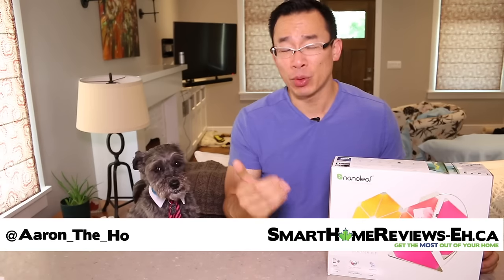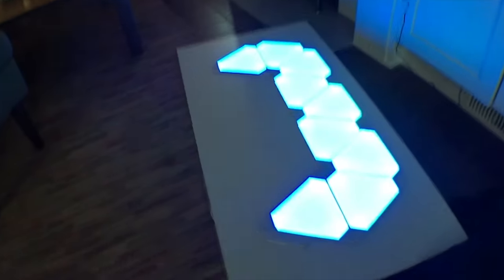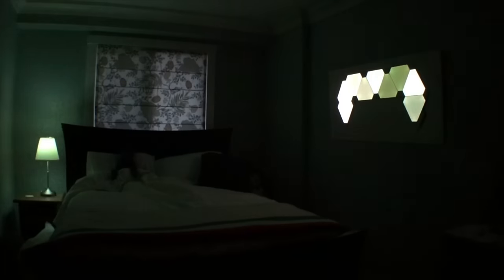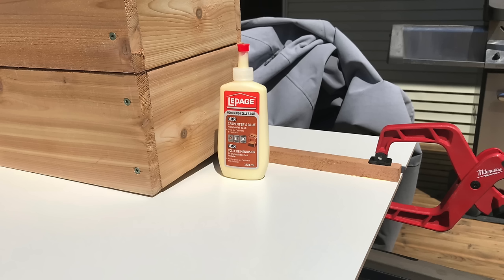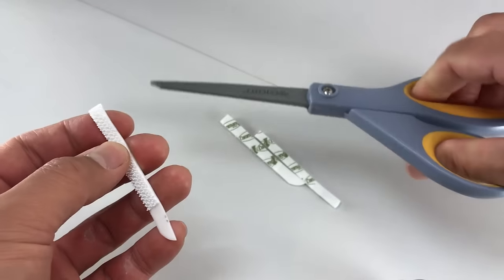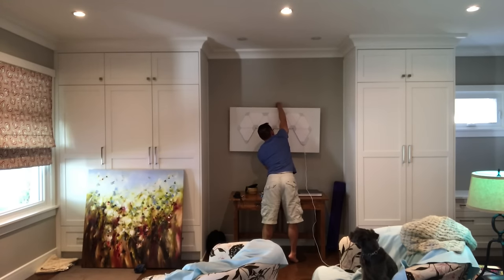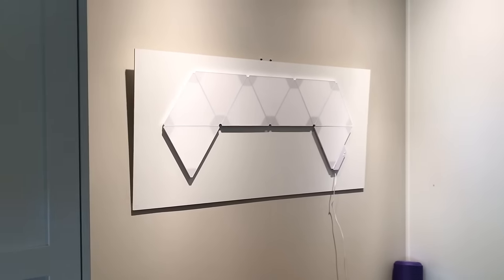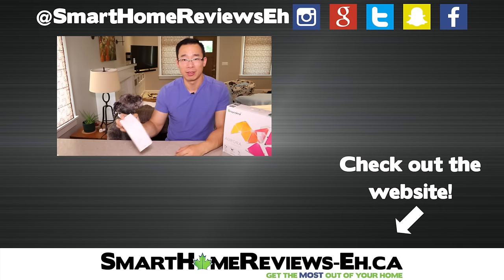How to make the Nanoleaf Aurora PORTABLE! - Smart Home LED Light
I’m going to show you what I made with my limited handyman skills that allowed me to move the Nanoleaf Aurora to different rooms in my Aurora vs Philips hue comparison. When I first got the Aurora, I thought to myself “cool” then I thought “where am I going to put it” and the third thought was “how am I going to move it around?”

Right off the bat, I decided to use 3M Command strips instead of the included mounting stickers because I knew I was to move it around but after removing it from my office, I realized it was going to be a pain in the but to move it between the 4 different rooms I had to set it up in.

What I used to make my Nanoleaf Aurora Portable:

- 2ft by 4ft Vinyl Covered MDF board (also called a handy board)
- Cedar nailing strip (or any type of nailing strip)
- Hanging kit (I got a 30lb hanging kit)
- 3M Command Strips (At least 20 strips, you can get away using medium strips)
- Wood Glue
- Staples/Screws (long enough to go through MDF board into nailing strip)

So here’s what the my current portable Nanoleaf Aurora setup looks like. I basically hung the Aurora using 3M command strips on a 2 by 4 ft White MDF board. It’s a simple solution that doesn’t look half bad since your eye isn’t drawn to the crappy piece of MDF but the Nanoleaf Aurora when it’s on.

I will say that I’m not a handyman. I’m sure there’s a million better ways to make this work but I stuck with what I could do. So to build this, you’re going to need a 1/4 inc 2 by 4 feet white vinyl handy panel, a cedar nailing strip, a picture hanging kit, wood glue, staples or 3/4 inch screws and a package of 3M command strips. The most expensive thing in this setup are the 3M command strips.

The first thing I did was glue to the cedar nailing strip to the back of the MDF board. I glued it 1/3 from the top but if I was to do this again, I’d to it middle. I’ll explain why in a minute.

I let the glue dry before drilling screws into the cedar nailing strip from the front of the board. I wasn’t sure if the glue was going to hold so I made sure nothing broke using the screws.

After the screws were put in, I installed the picture hanging kit. I bought a 50lb handing kit to be safe even though the entire setup only weighs about 15 lbs.

While the glue is drying, you can apply the 3M command strips to the back of the Aurora panels. I was able to cut each strip into thirds for each panel. You could with two 1/3 strips but it’ll be hard to remount the panels since you have to do it exactly the same way when you first set it up.

After the hanging kit was installed, I mounted the Aurora Panels. Now I only had a 2 by 4 ft board so I was limited to the size of the panels. As you can see, it would be hard to mount 12 panels in this setup.

Once the 3M command strips adhered to the board, I was able to easily move the Aurora from room to room without having to worry about sticking anything to my walls. I’m generally pretty pleased with my handwork and as of this video. if you’re curious, the Aurora has been hanging off 3M Command strips for over a month. I’m pretty sure they’ll hold up indefinitely.

I also added a couple of felt pads on the pieces of the mount that might touch a wall. Now on my setup, I placed the cedar nailing strip 1/3 from the top and it should be closer to the middle. Why? Because it was tough to pull the hanging kit tight enough so that the hangers would show above the mount.